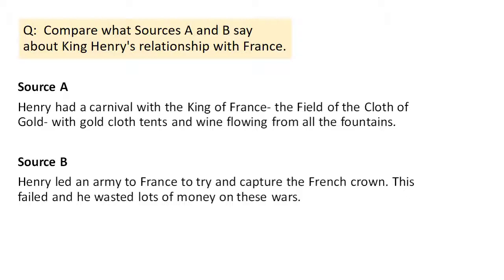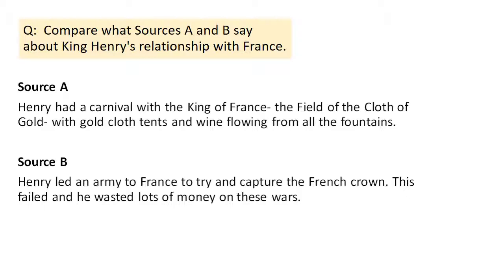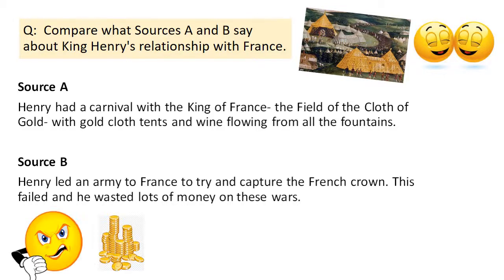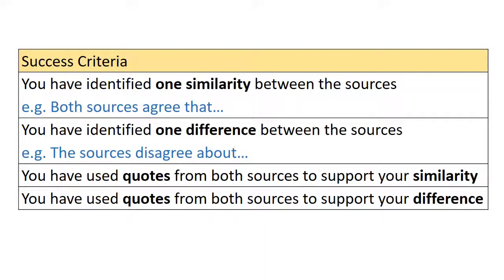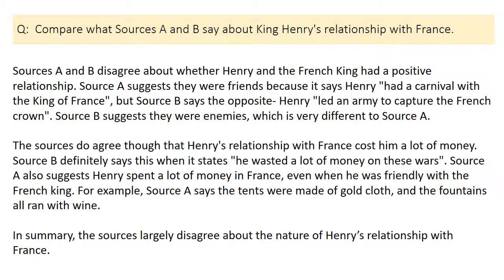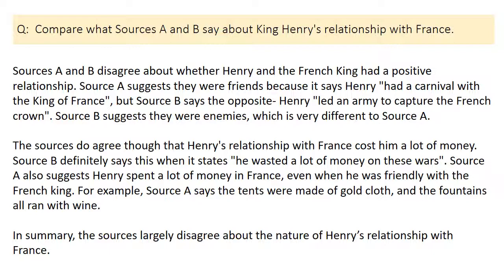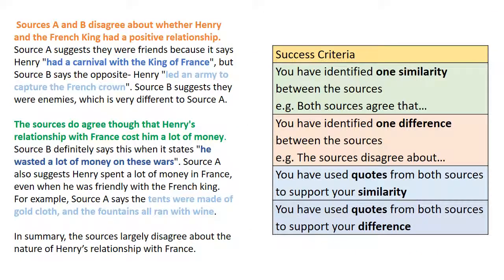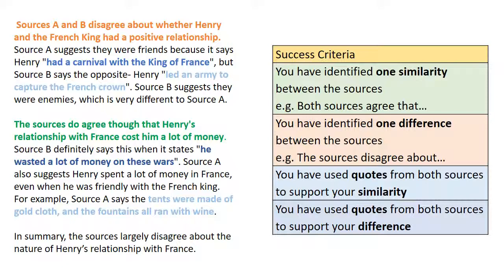Comparing sources in history...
Writing tips for achieving success in history at Al Bateen Academy.